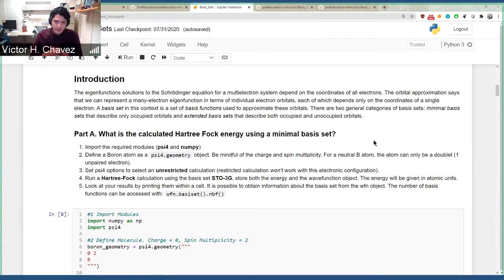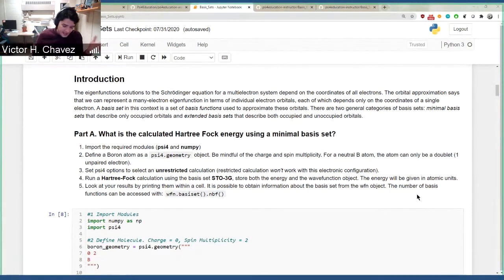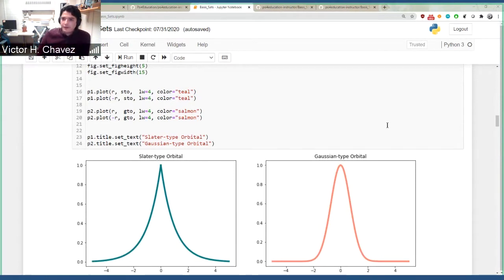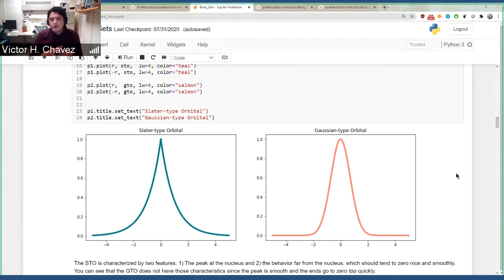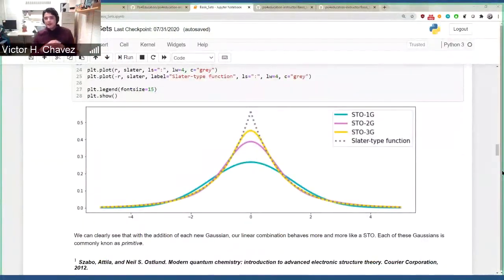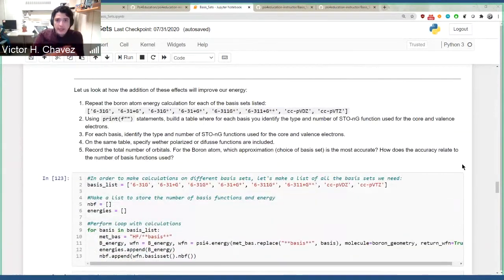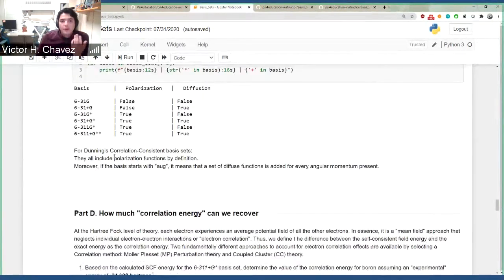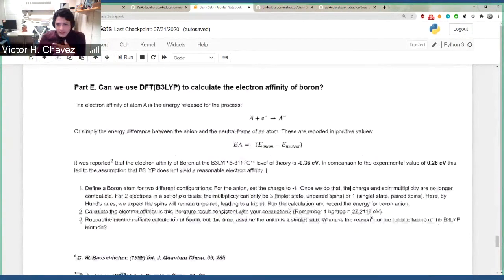Psi4Education: Analysis of Basis Sets in Quantum Chemistry Calculations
Victor Chavez discusses a Jupyter notebook version of the basis set lab for Psi4Education